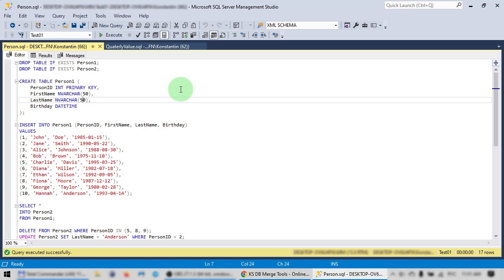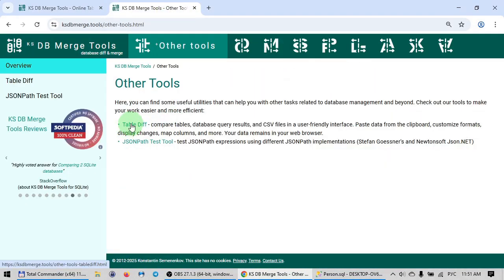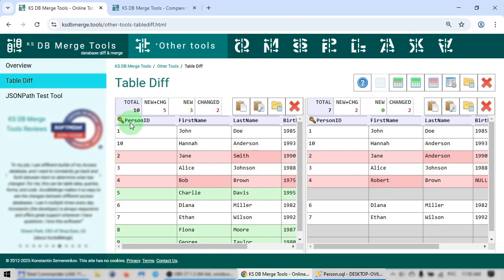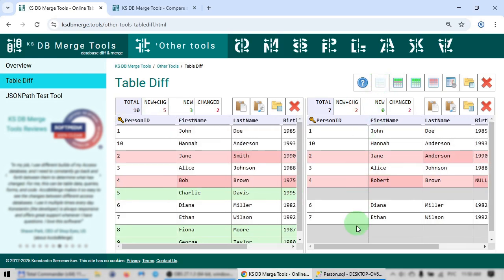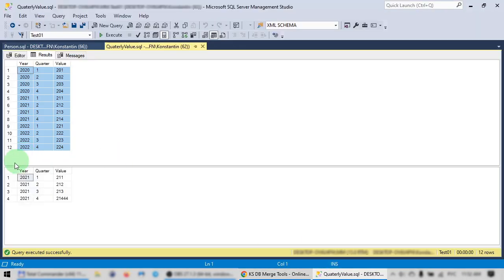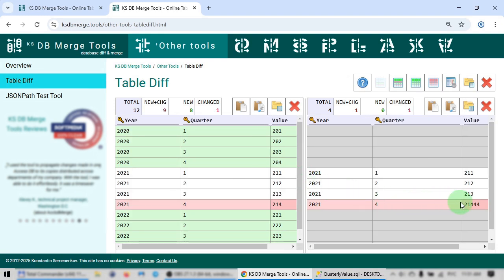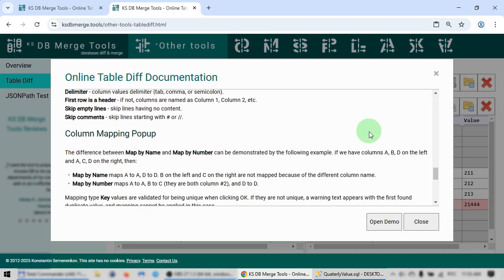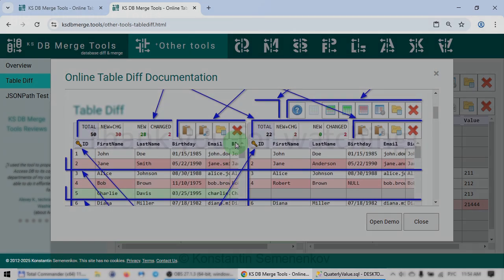How to Compare Two Database Query Results Online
Compare database query results with ease using our new free tool, Online Table Diff! In this video, we'll show you how to use our tool to compare query results from the same or different databases, identify and count changes. We'll also address possible concerns about data privacy: your data stays in your web browser.